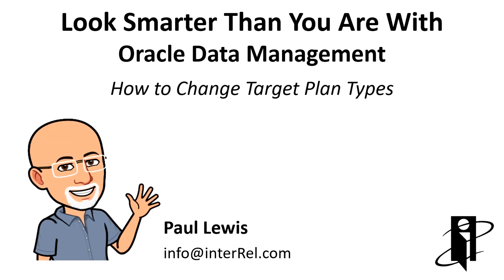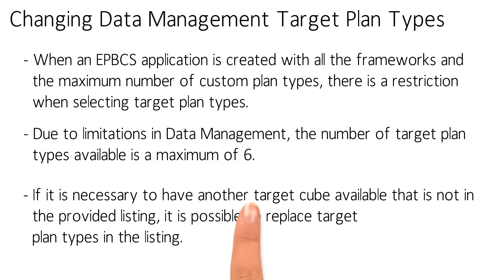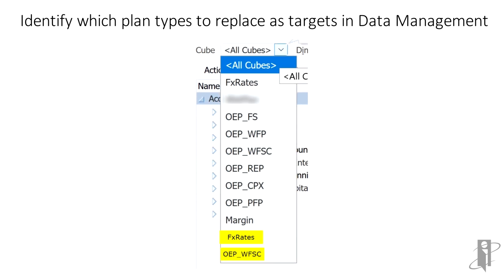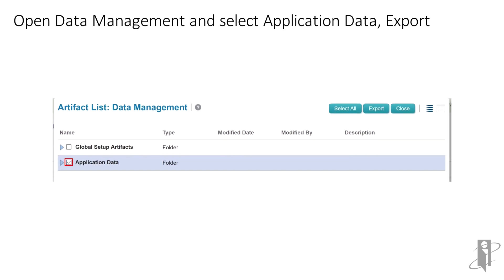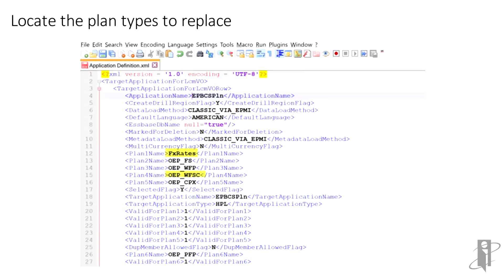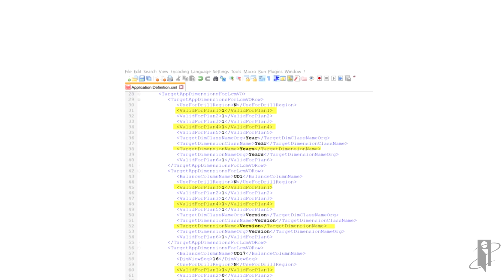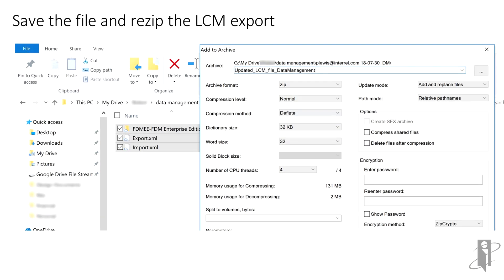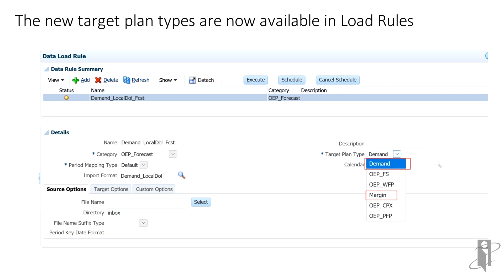How to Change Target Plan Types in Data Management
interRel presents Look Smarter Than You Are With Oracle Data Management: How to Change Target Plan Types

Paul Lewis